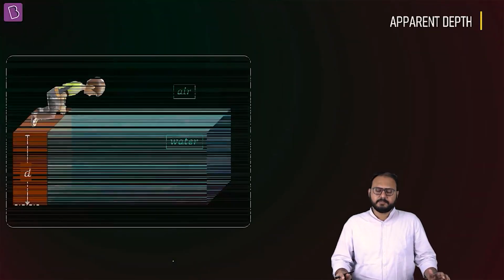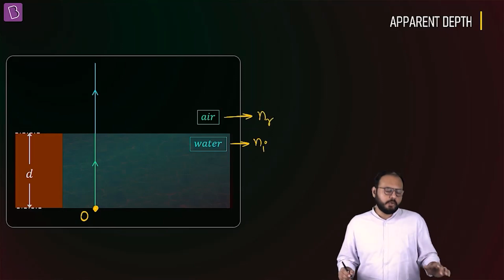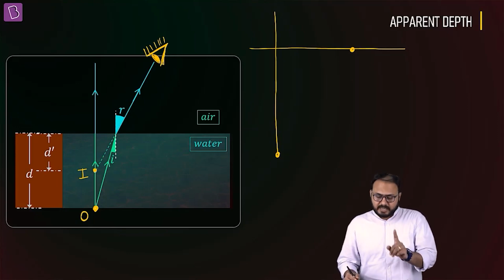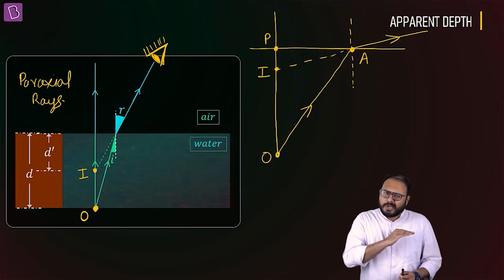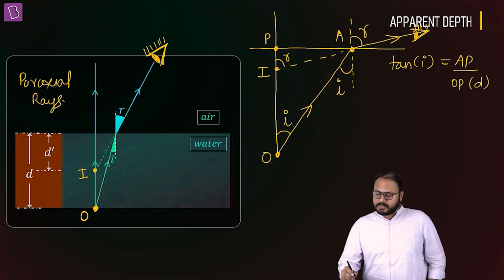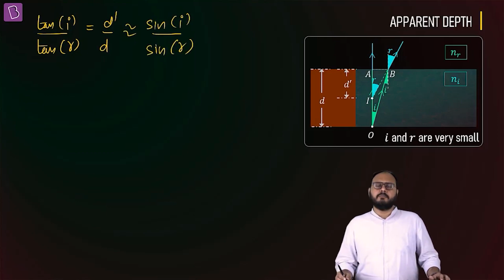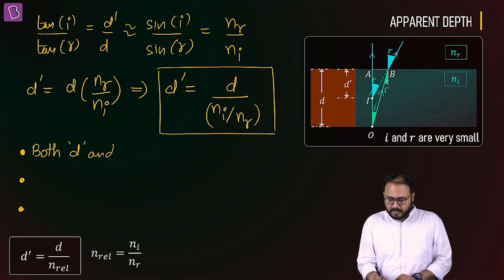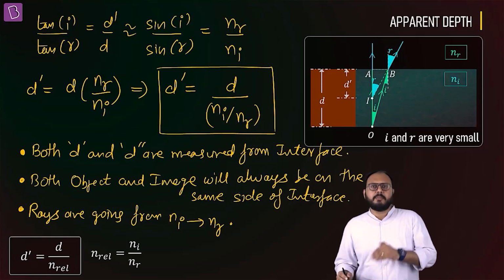Apparent Depth | Physics | JEE | Concept of the day | Apurva Sir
🚀✍️ Download Chapter-wise Session Notes, FREE DPPs & Chapter Test PDFs Now⬇️
✅ JEE Ranker's Batch A submerged body appears higher than its actual position. Let us understand the apparent depth caused because of different mediums in detail. This video explains the relationship between the real and apparent depth.